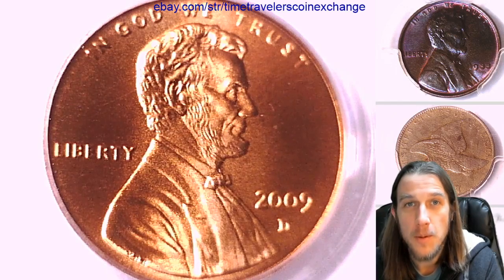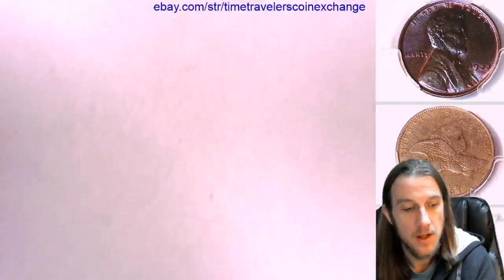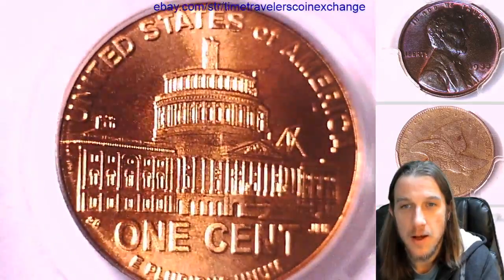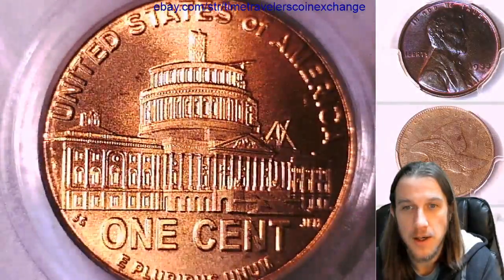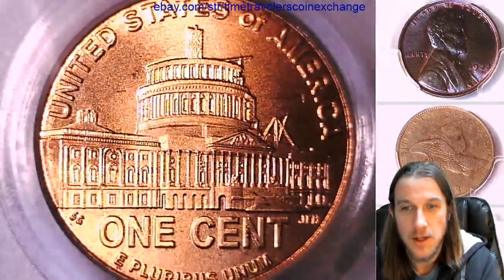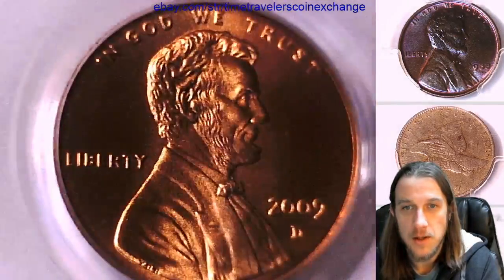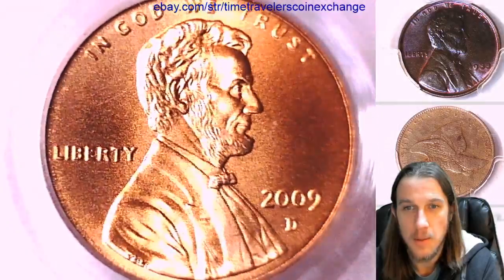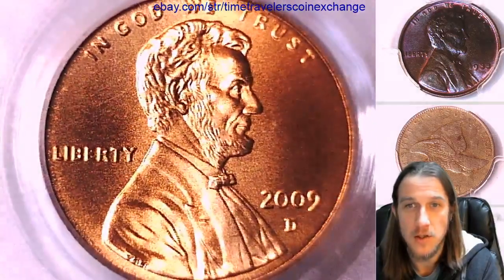Coin Video of 2009 D Lincoln Bicentennial Cent PCGS SP 68 RD Presidency Years 16971826 Video